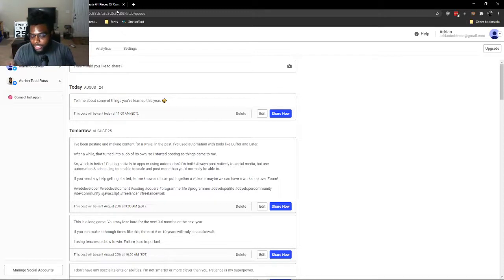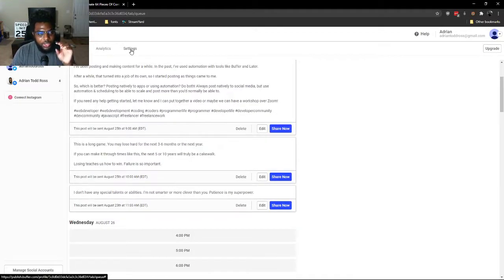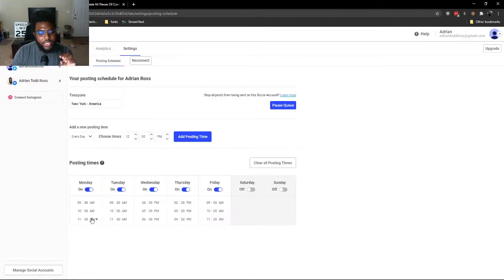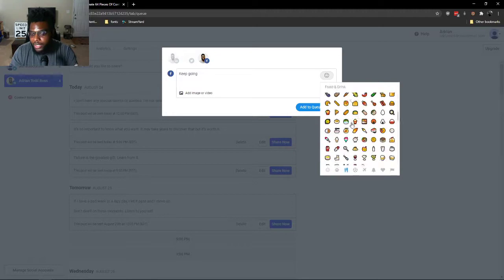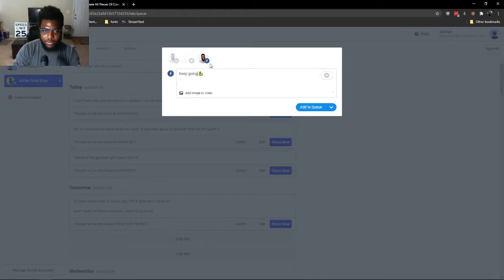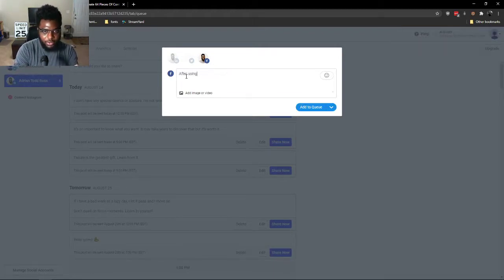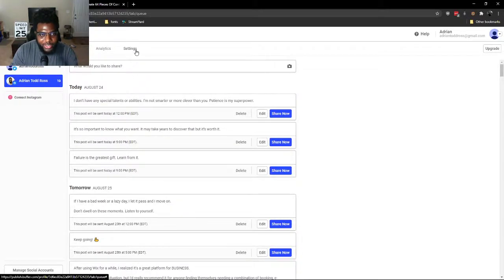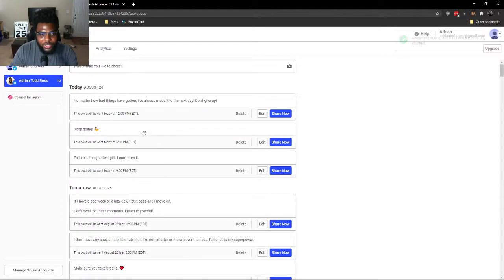Scheduling text posts with Buffer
I'm a frontend developer on a journey to become debt free.